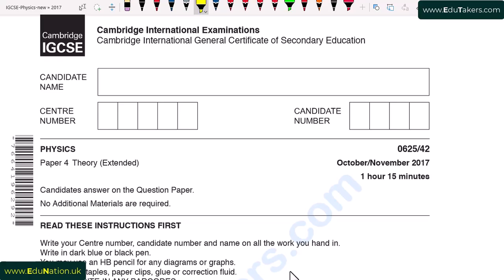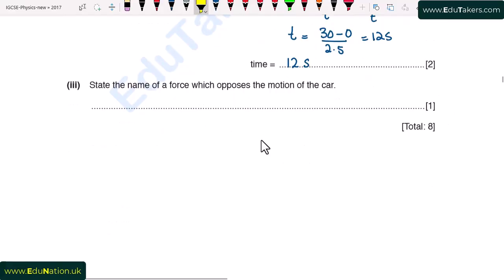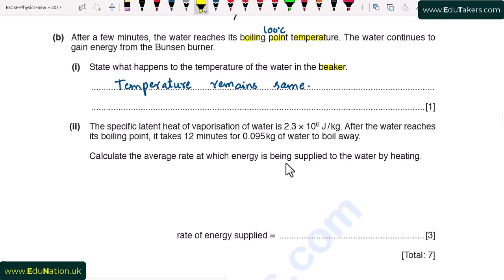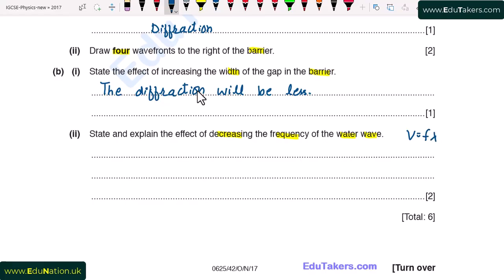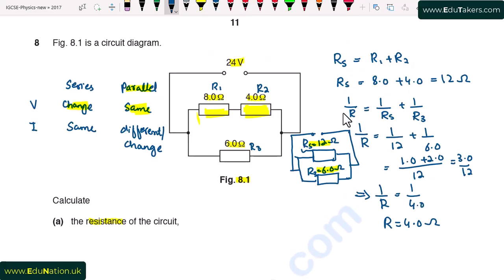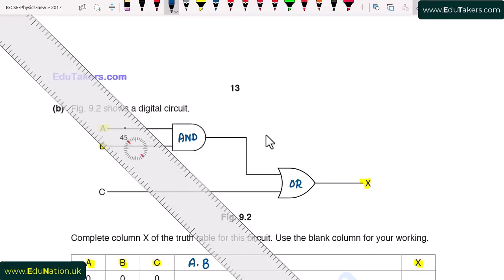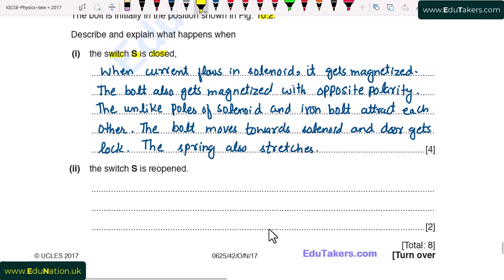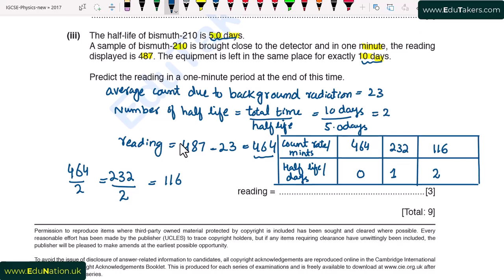IGCSE 6 oct-nov 42 2017 (theory)